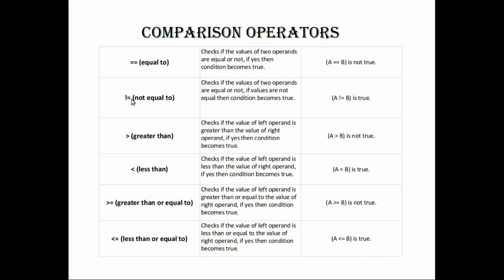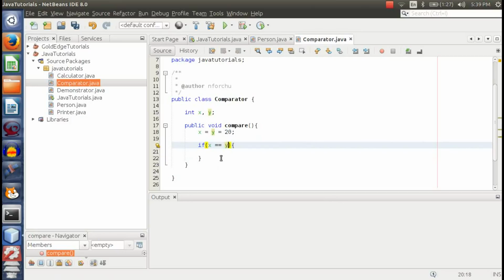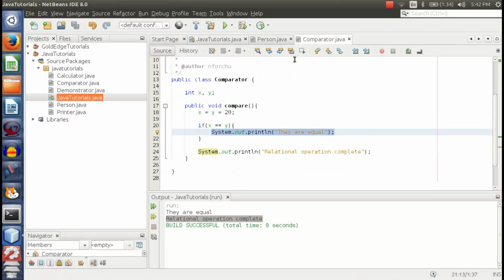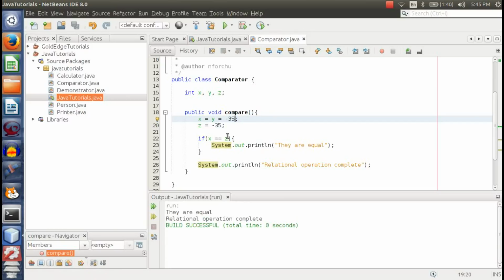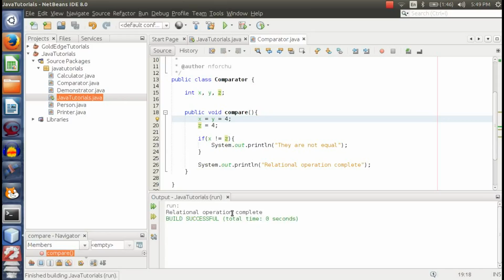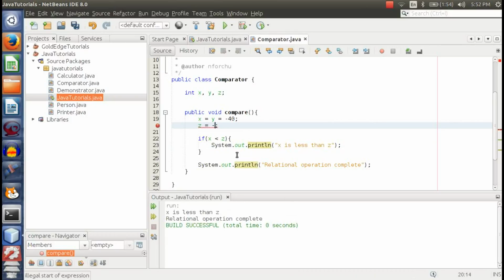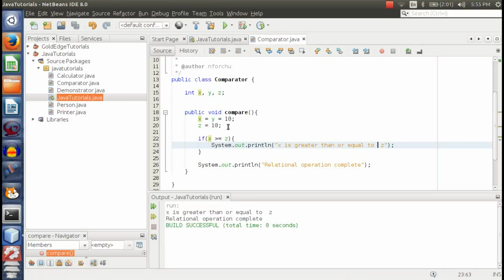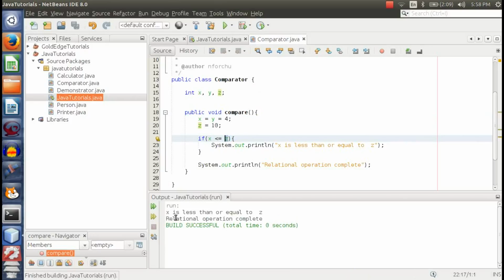Lecture-10b_Java programming for beginners_Operators part 2